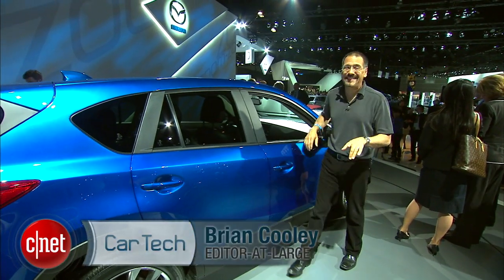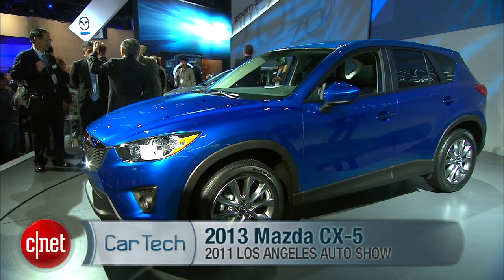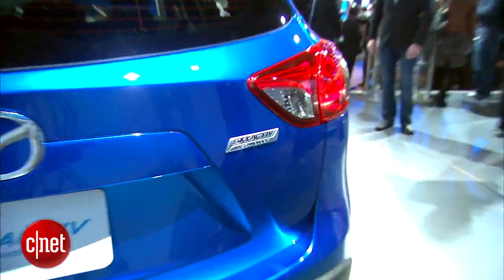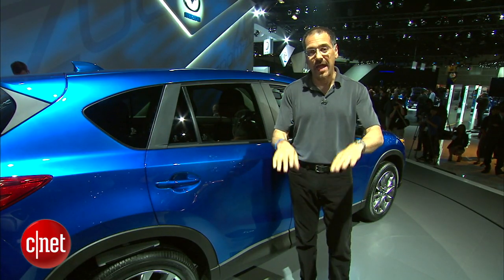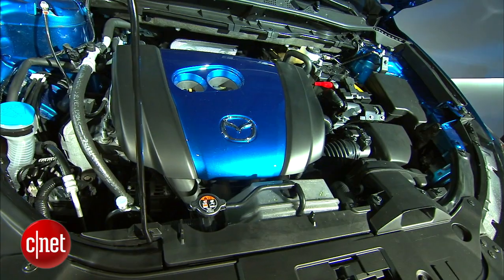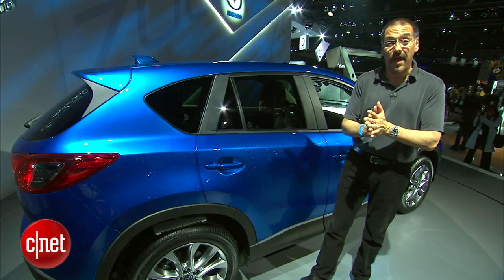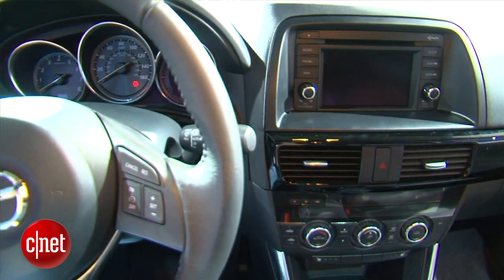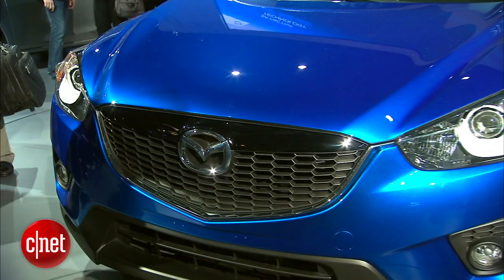2013 Mazda CX 5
A clean sheet design that that launches SkyActiv.